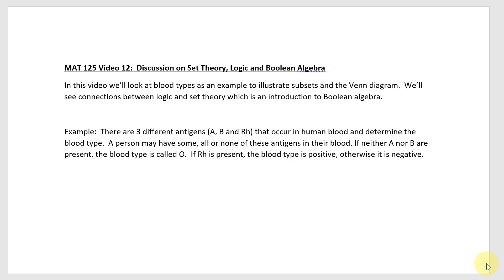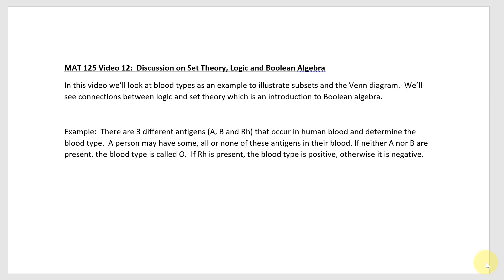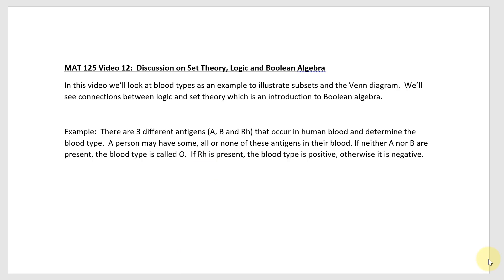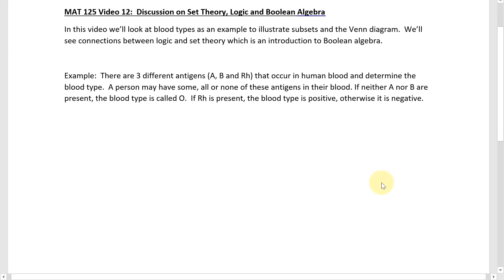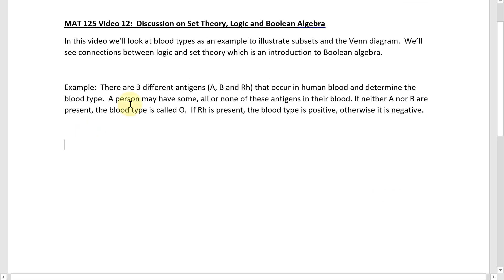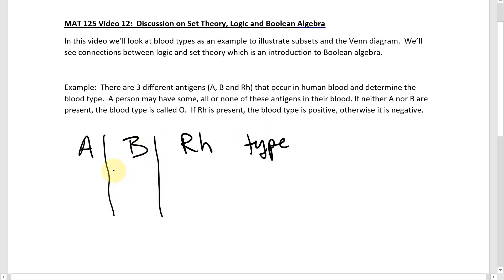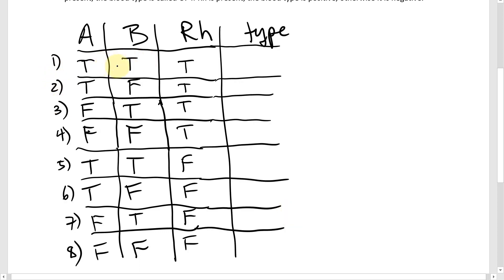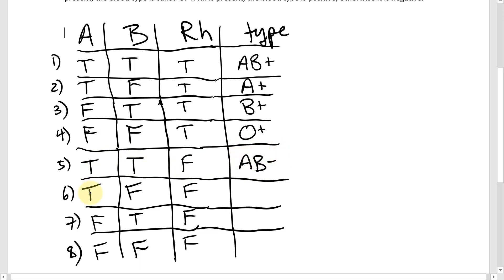MAT125 Video 12: A discussion of Set Theory and Logic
A discussion of blood types is used to illustrate connections between set theory and logic.